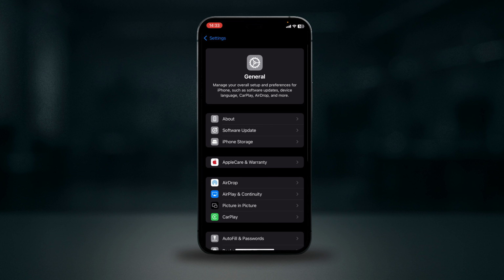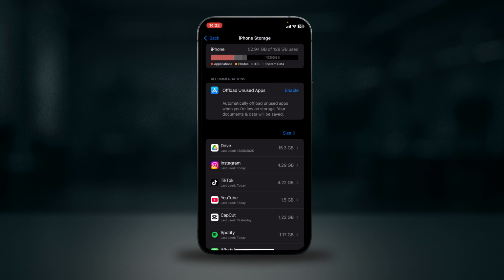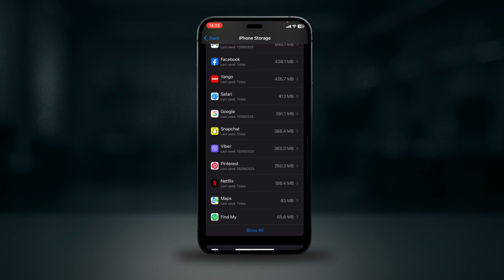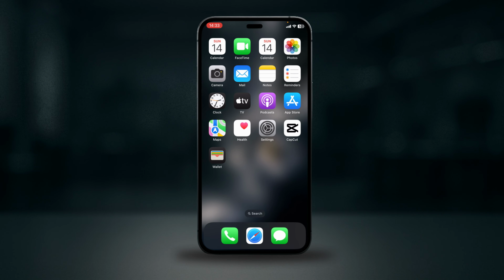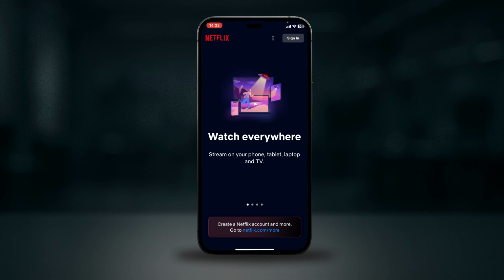How to Fix Netflix Black Screen Error 2025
Seeing a black screen on Netflix when trying to watch shows or movies? In this tutorial, I’ll show you how to fix Netflix black screen error in 2025 on iPhone, Android, PC, or smart TVs. These simple steps will help you solve playback issues so you can get back to streaming without interruptions.

In this video you’ll learn:

Common causes of the Netflix black screen error

How to clear cache & app data on mobile and desktop

Fixing Netflix browser issues (Chrome, Safari, Edge)

Updating or reinstalling the Netflix app after bugs

Extra tips for fixing HDMI, Wi-Fi, or device compatibility issues